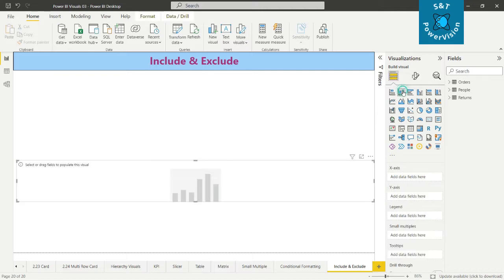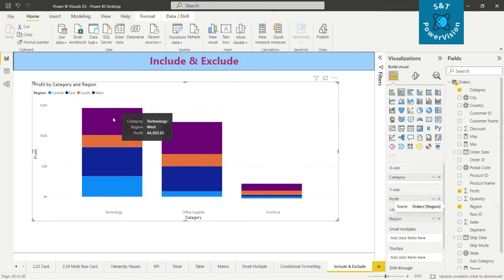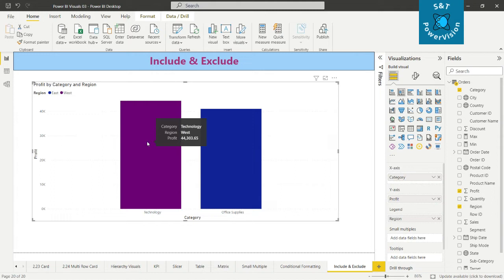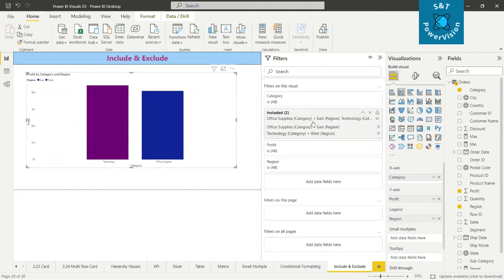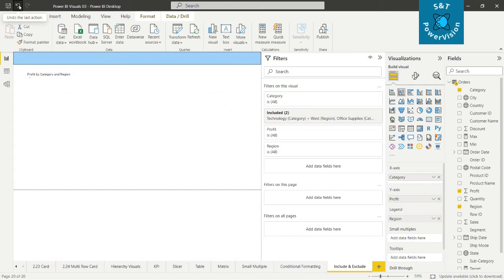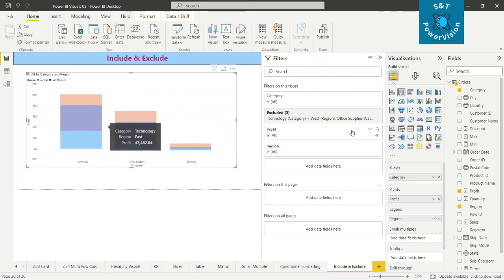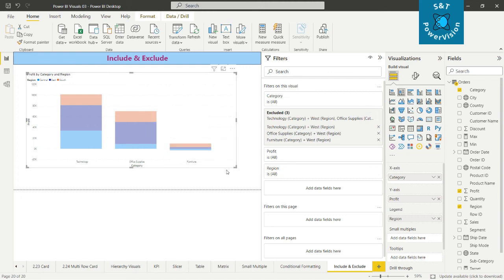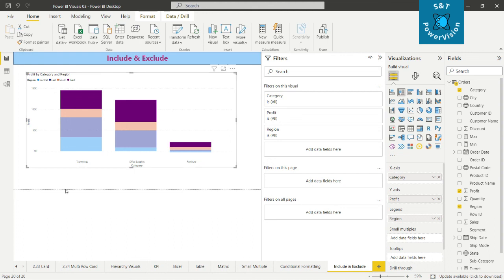2.35 Include and Exclude | Power BI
This video describe about Include & Exclude in Power BI, how to select and how it works.